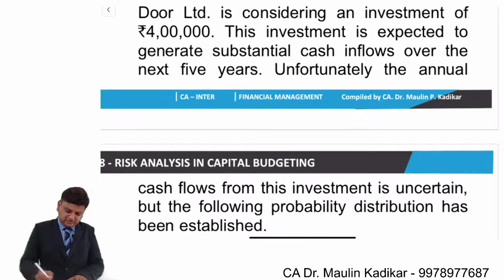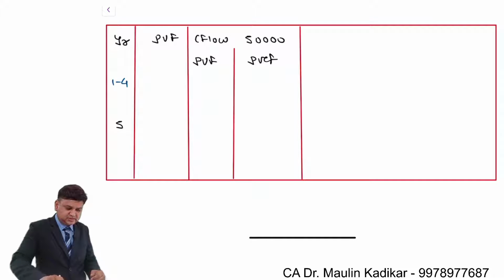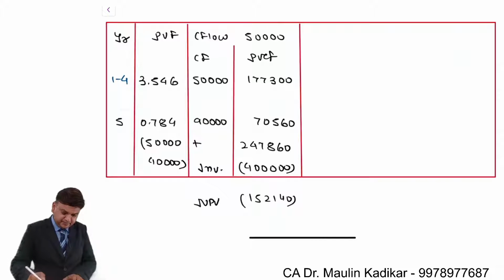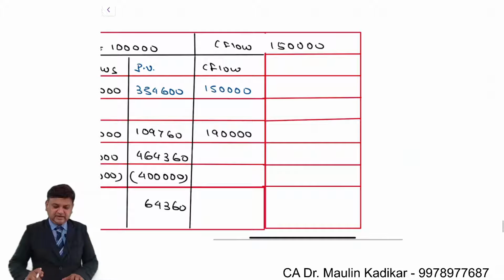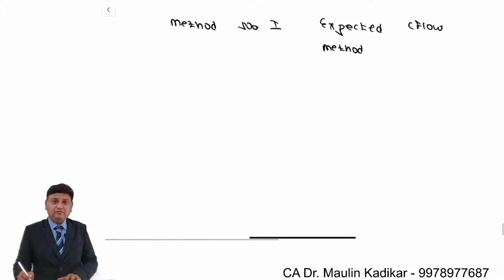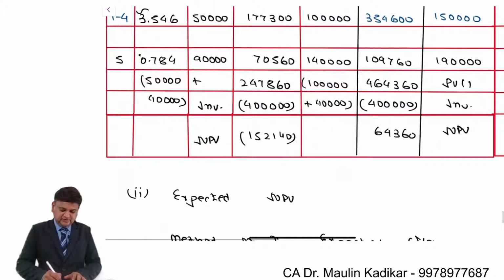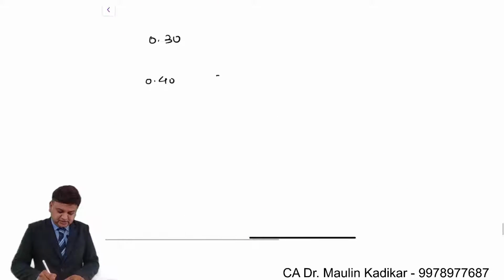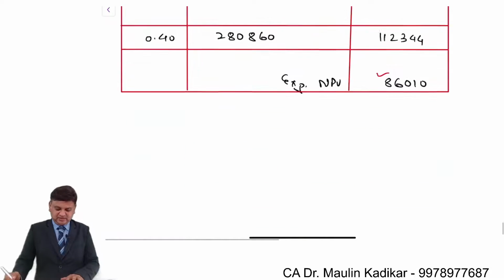[Inter November 2019 1(b)] NPV , Expected Net Present Value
Door Ltd. is considering an investment of `4,00,000. This investment is expected to generate substantial cash inflows over the next five years. Unfortunately the annual cash flows from this investment is uncertain, but the following probability distribution has been established.
Annual Cash Flow (`) Probability
50,000 0.3
1,00,000 0.3
1,50,000 0.4
At the end of its 5 years life, the investment is expected to have a residual value of ` 40,000.
The cost of capital is 5%.
(i) Calculate NPV under the three different scenarios.
(ii) Calculate Expected Net Present Value
(iii) Advise Door Ltd. on whether the investment is to be undertaken.